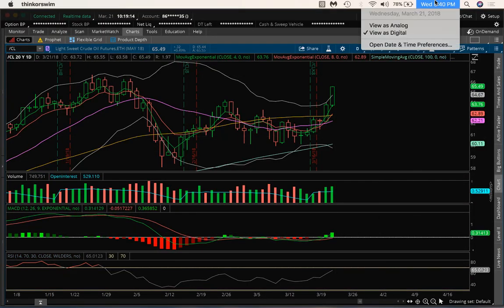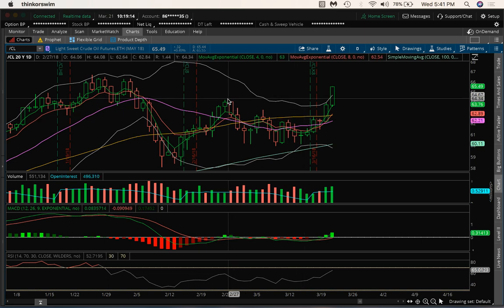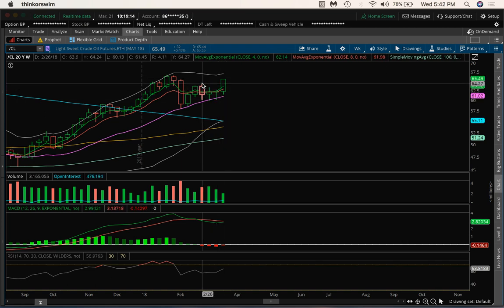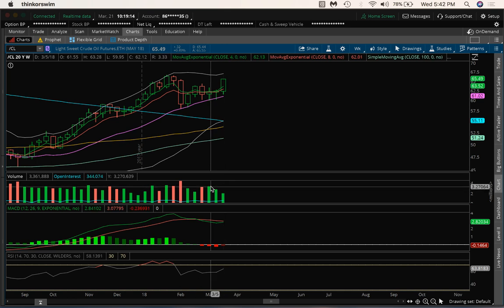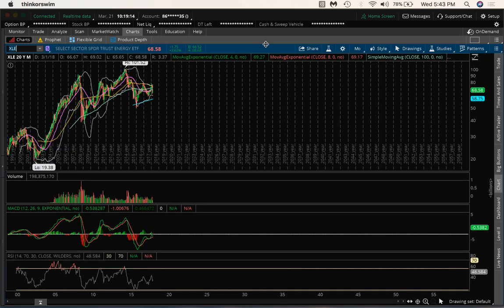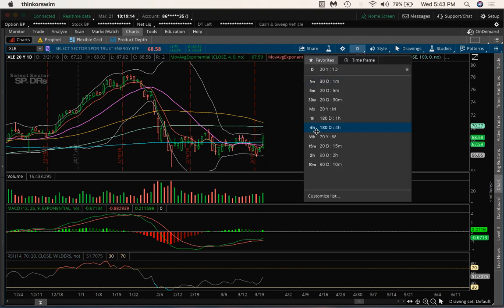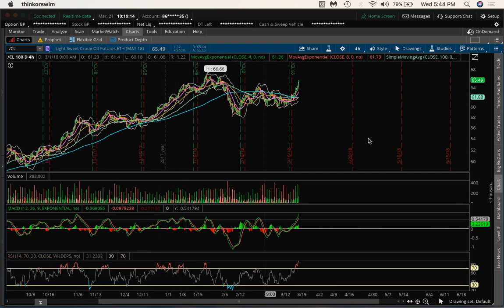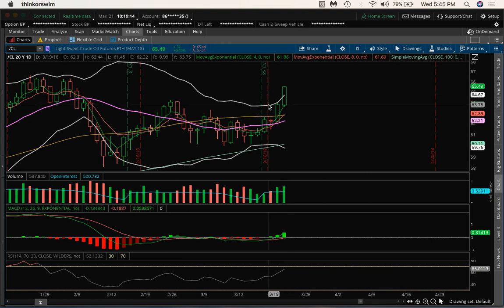OIL Technical Analysis Chart 03/21/2018 by ChartGuys.com